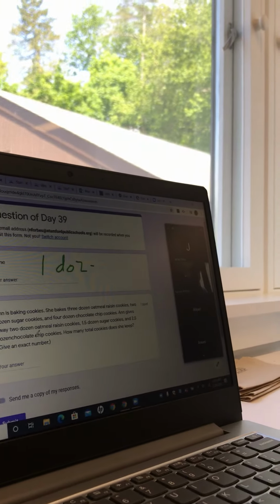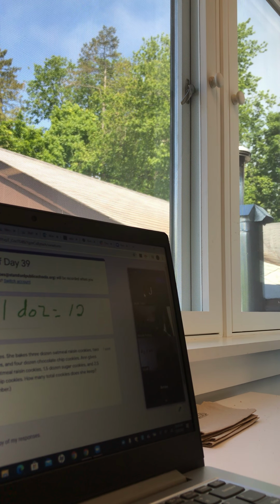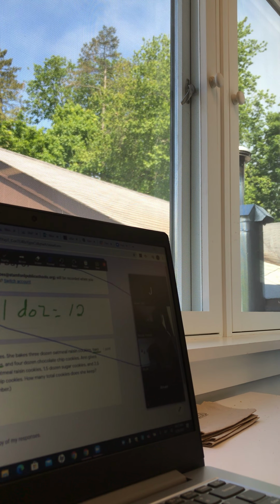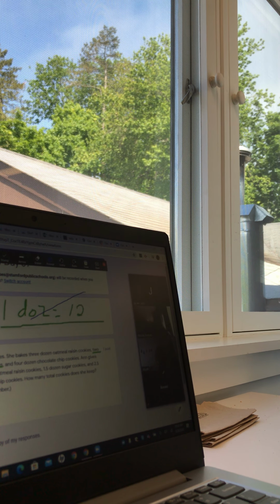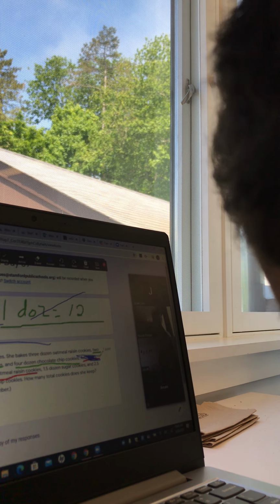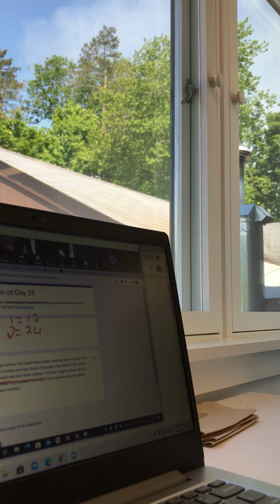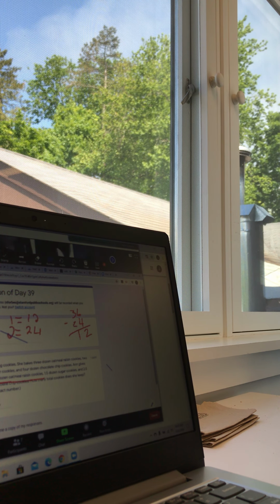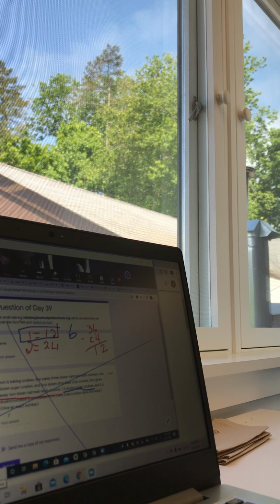Crashing online zoom classes 😂